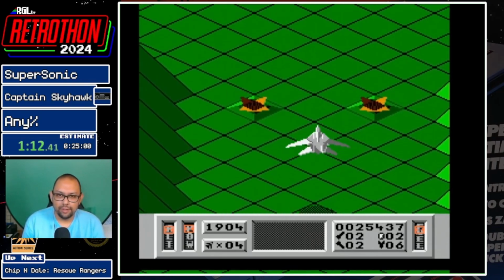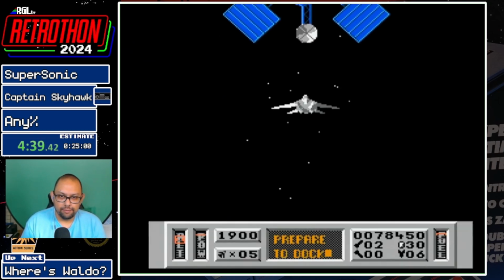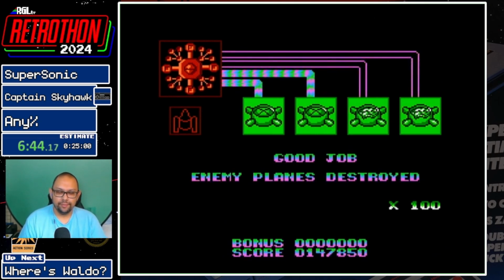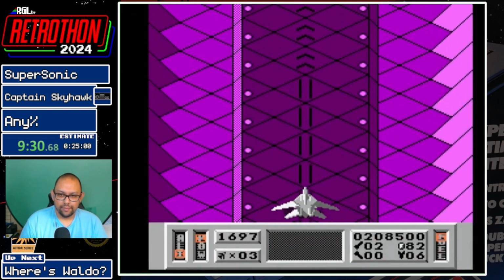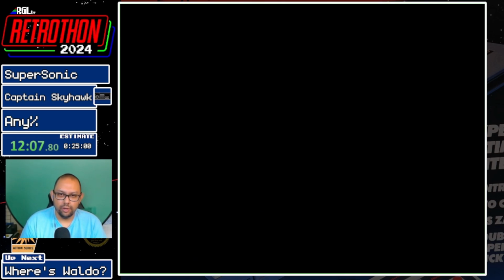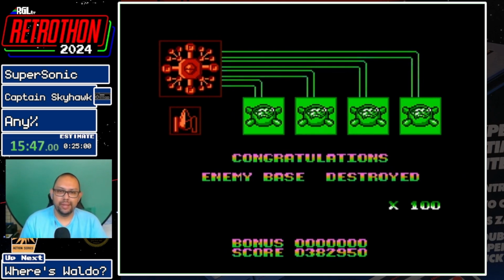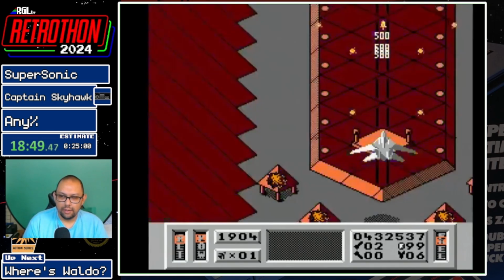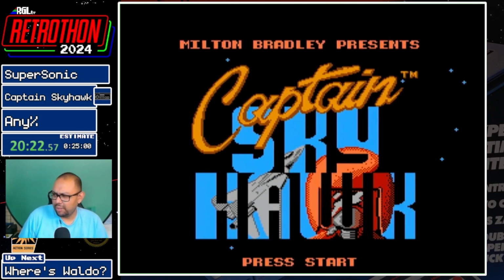Retrothon 2024 - (084) Captain Skyhawk - SuperSonic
This speedrun was recorded during RGLtvs Retrothon 2024, a week long speedrun marathon to keep the spirit of Retro Gaming alive!